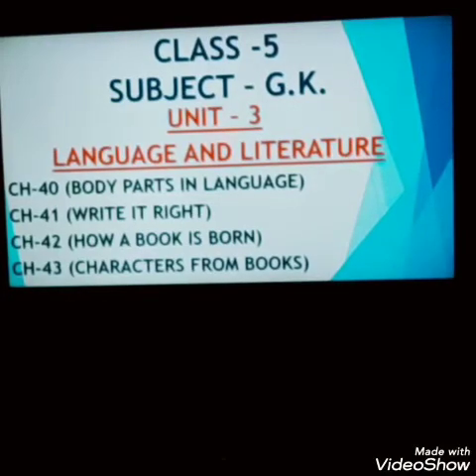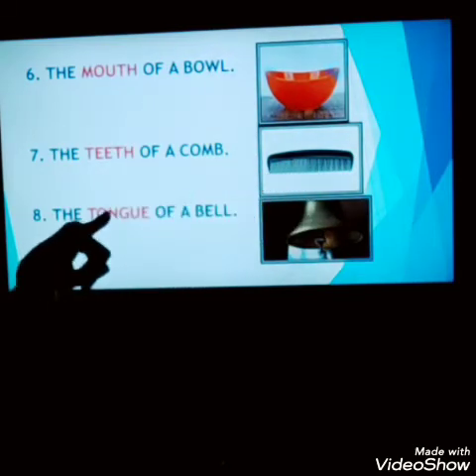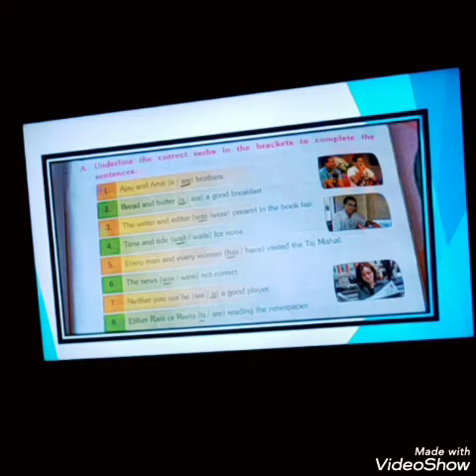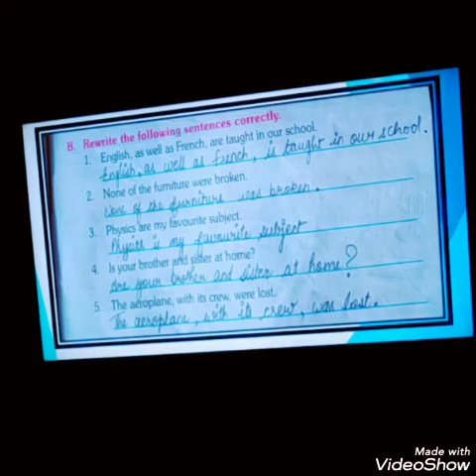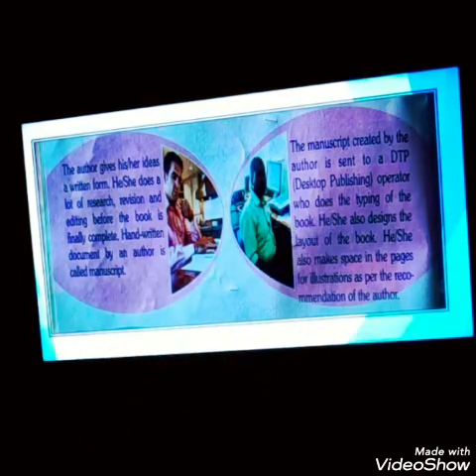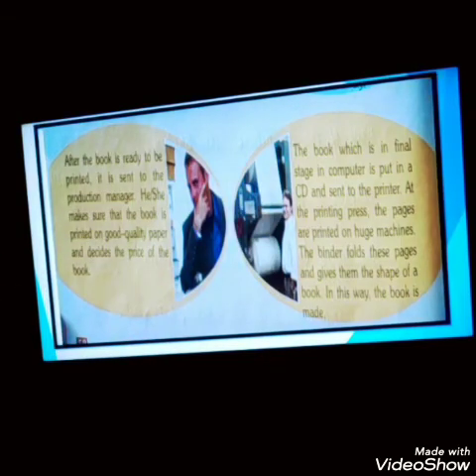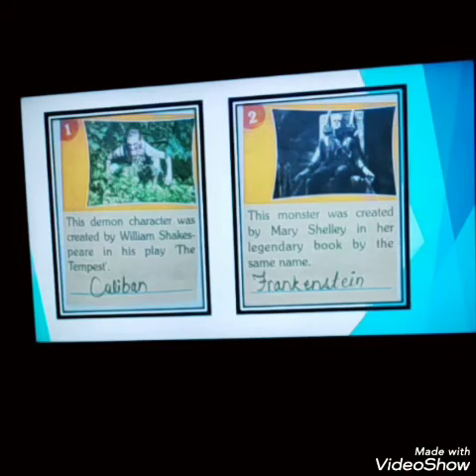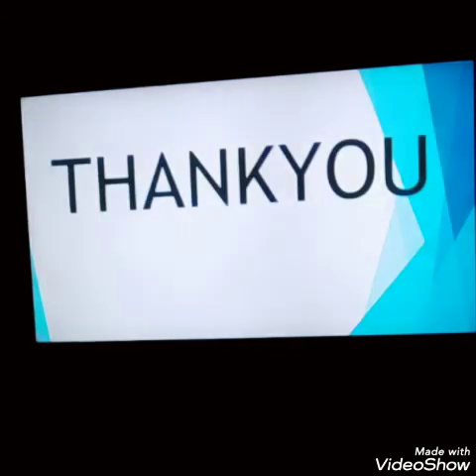Body parts in Language, Write it right, How a book is Born, Characters from book